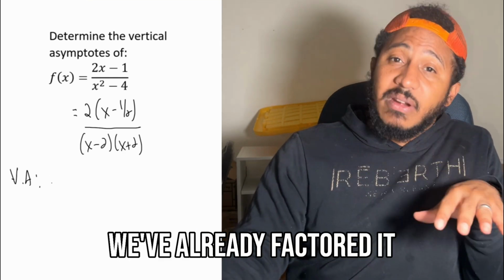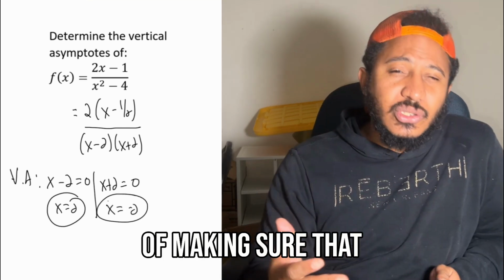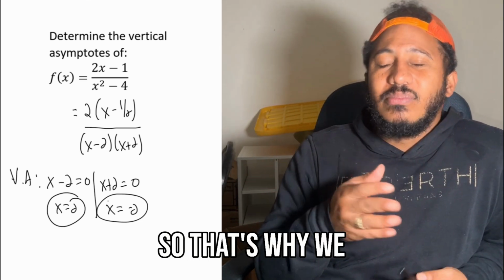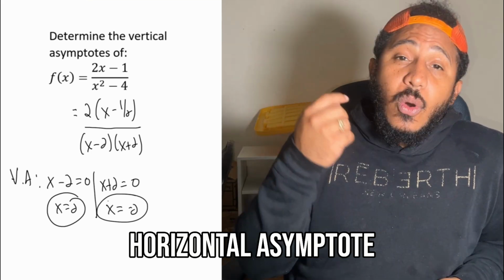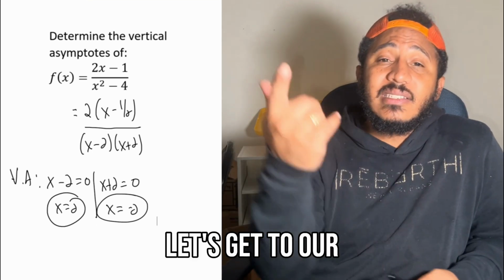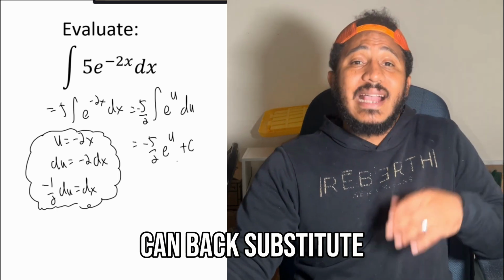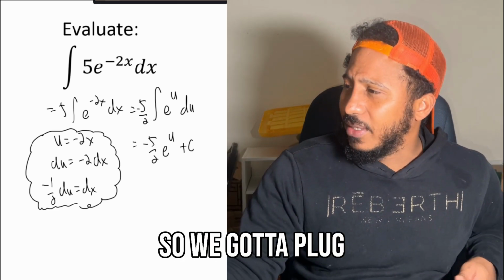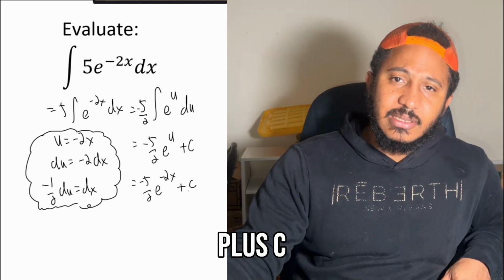Vertical Asymptotes from Limits (Day 6) and Calc 2 Integral Practice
Day 6 of my 40 Problems in 40 Days challenge.

Today we solve:

Calc 1 (C1-06): Vertical asymptotes for f(x) = (2x - 1) / (x^2 - 4)

Calc 2 (C2-06): Evaluate the integral ∫ 5e^(-2x) dx

Chapters:
0:00 Intro + Day 6
0:16 C1-06 Vertical asymptotes (factor + check for holes)
1:49 Answers: x = 2 and x = -2
2:06 Quick note: horizontal asymptote idea
2:24 C2-06 Integral of 5e^(-2x)
4:25 Final answer + wrap-up
4:48 Keep practicing + playlists + subscribe

If you’re following along, try the problems on paper first, then come back and check your work here.